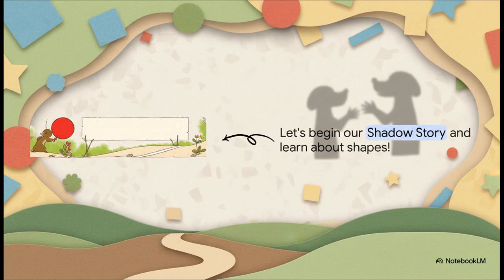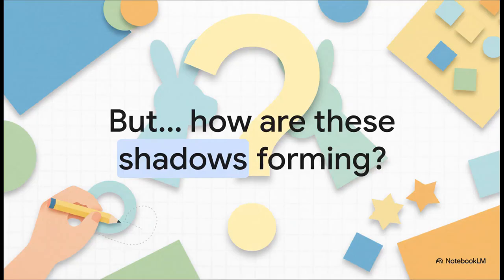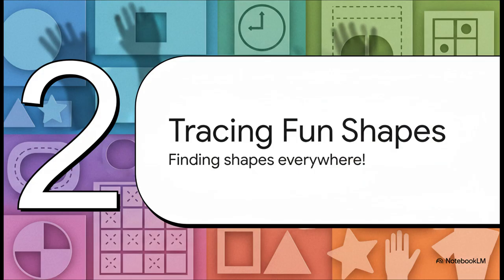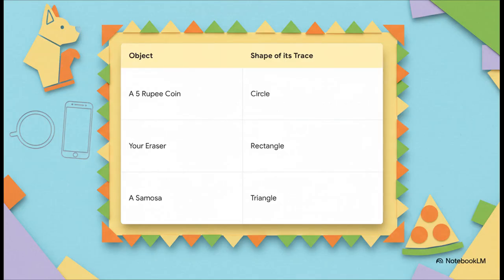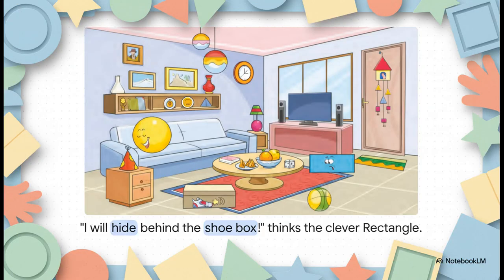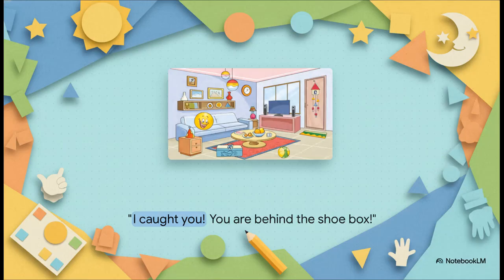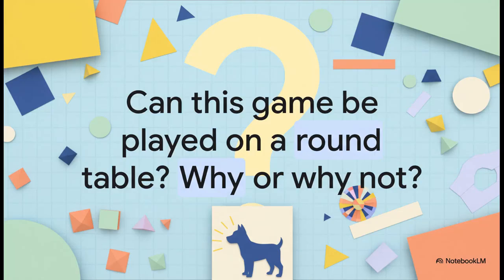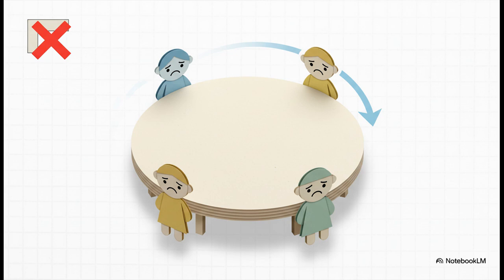Shadow Story (Togalu) | Class 2 Mathematics Chapter 4 | CBSE NCERT | Quick Revision in 7 Mins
⏰ TIMESTAMPS:
00:00 Intro
00:08 Magic with Shadows: Animal Shapes
00:20 How Shadows Form
00:30 Object Shape Determines Shadow Shape
00:46 Tracing Fun Shapes
00:54 Tracing Everyday Objects
01:05 Story Time with Shapes
01:10 Shape Hide-and-Seek
01:29 Learning Corners and Edges
01:34 "Catch the Corner" Game Rules
01:46 Exam Question: Round Table Game?
01:54 Why Round Tables Have No Corners
02:04 Origami: Make a Paper Dog
02:09 Paper Dog Folding Steps
02:22 Creating Patterns with Shapes
02:29 Recognizing Patterns in Daily Life
02:38 Your Turn: Design Your Own Pattern
02:46 Conclusion